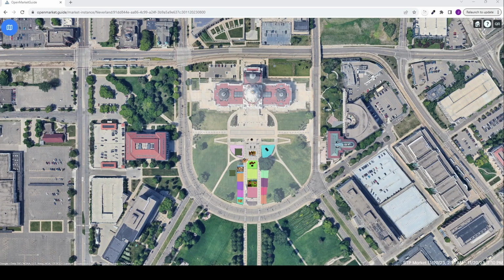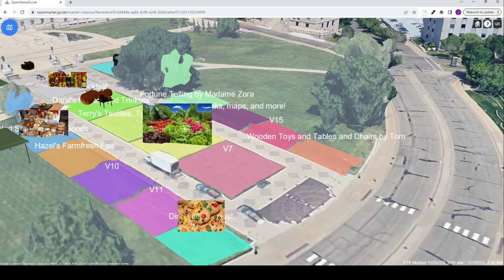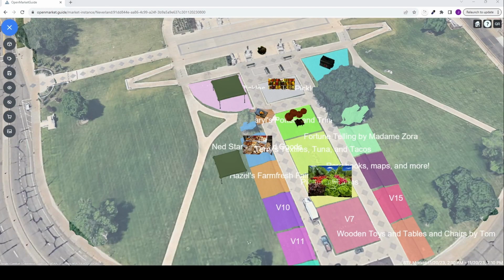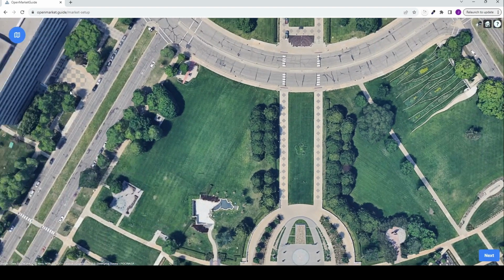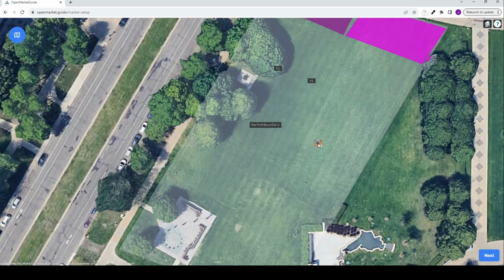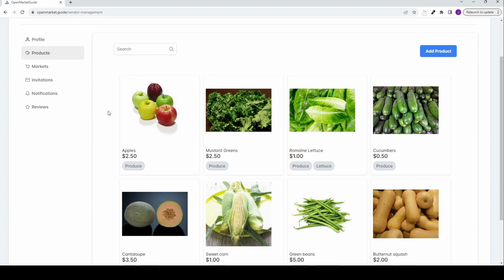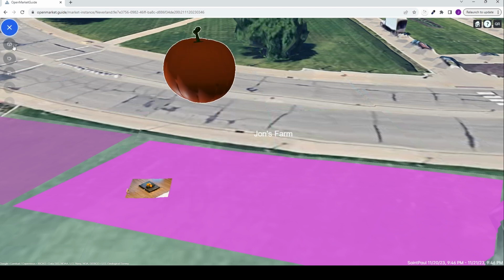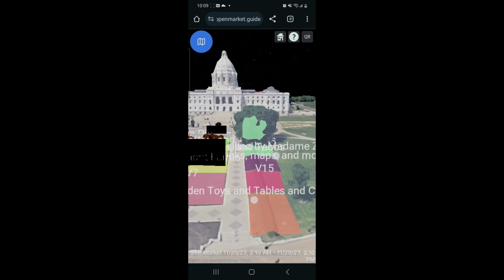OpenMarketGuide for Google’s Immersive Geospatial Challenge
Google’s Immersive Geospatial Challenge Submission.

OpenMarketGuide is a platform where market planners such as farmer’s markets can plan, coordinate, and engage with vendors and their customers.
Background: Vendors are experts in their craft. Whether it’s growing vegetables, baking bread, or making crafts, they dedicate their time wholeheartedly into making the best goods. We want to do our best to provide great tools to make it easy for them to engage with their customers.
Open Market Guide (OMG) starts with allowing market planners to create a visual representation of their market. Using 3d mapping technology, market planners can find suitable locations for open markets, draw vendor boundaries, and indicate places of interest such as (ATM, bathroom and first aid) on the map.
After setting up their market, they can set up market instances and invite vendors to personalize their vendor locations and add details on what they will be selling. Vendors can log in to OMG and add products they will be selling during the particular market instance. They can also customize the look of their space to attract customers who first browse through the OMG map.
Customers can discover markets in the area via a 3D map view. Once they find a particular market instance, they can navigate to a market’s OMG map. From there they can browse the market, find vendors, and search items being sold.